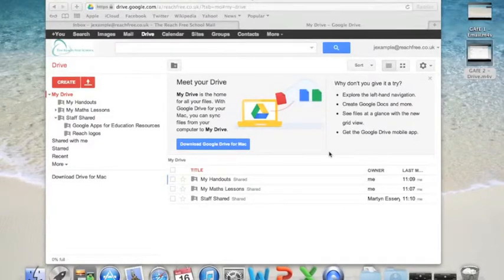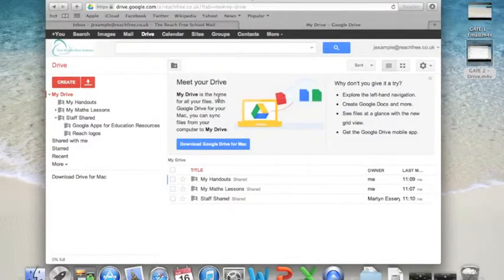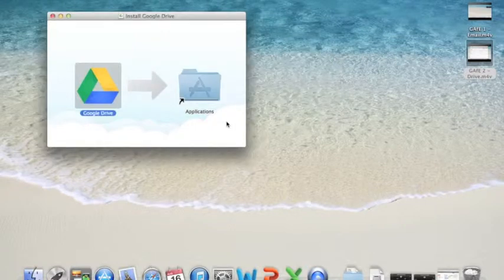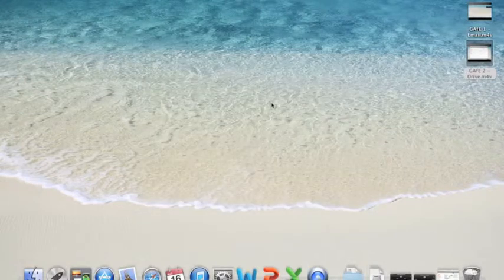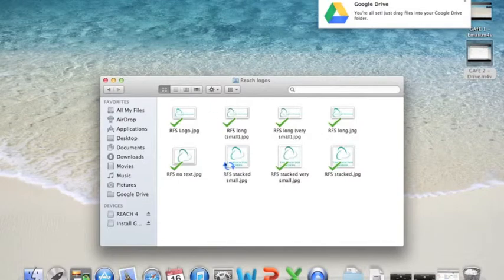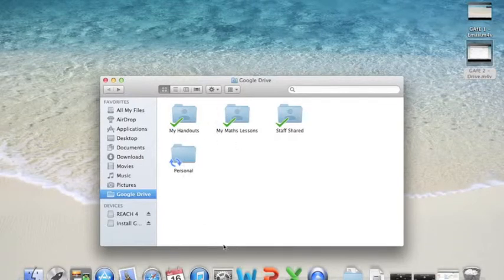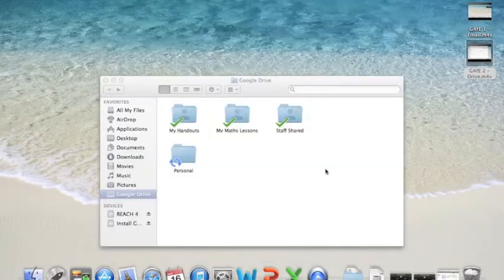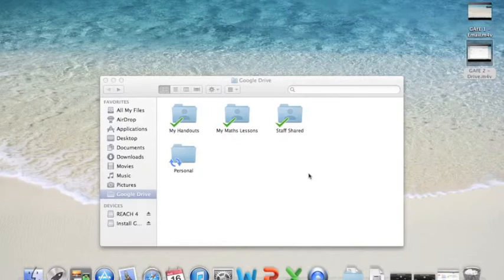GAfE 3 - Drive on Mac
Instructions about how to add Google Drive to your MacBook, and sync to your reachfree Drive.